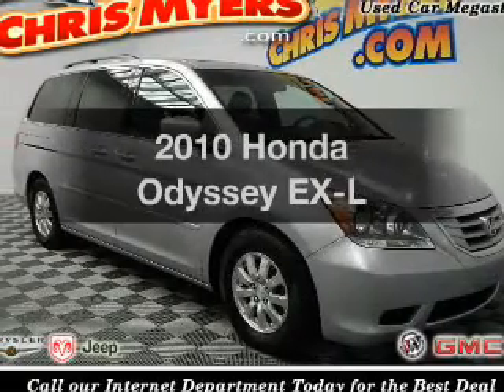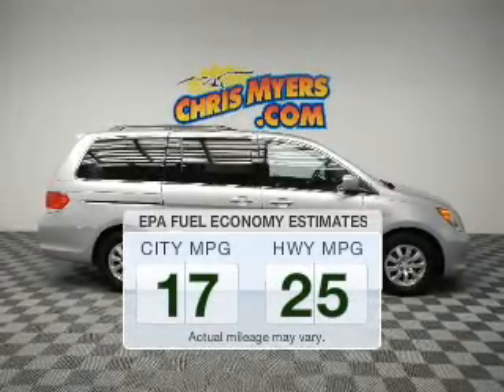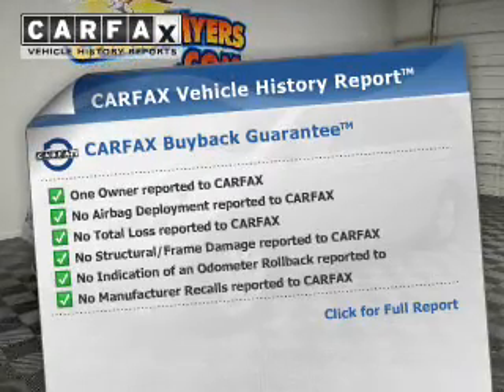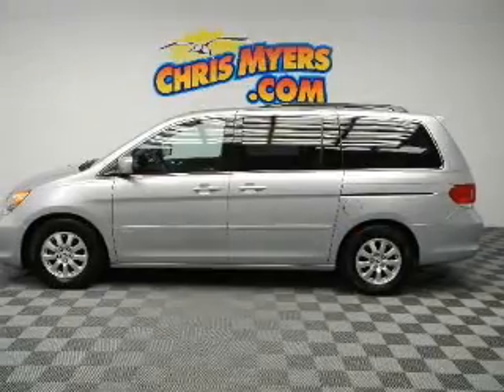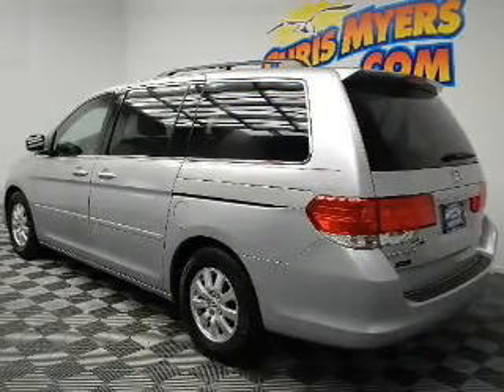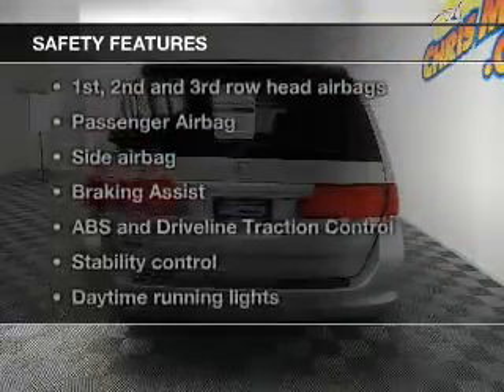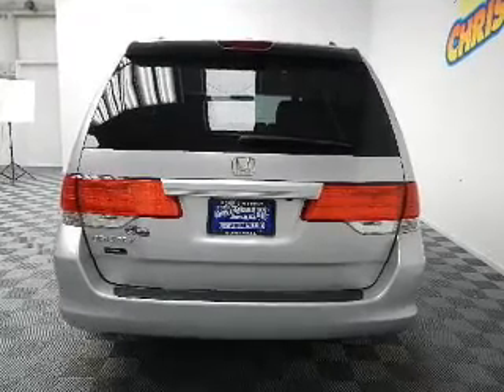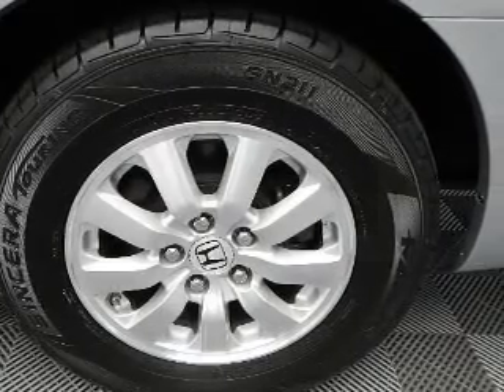2010 Honda Odyssey - Daphne AL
Year: 2010
Make: Honda
Model: Odyssey
Trim: EX-L
Engine: 3.5 liter 6 cylinder 24 valve
Transmission: 5-Speed Automatic
Color: Alabaster Silver Metallic
Mileage: 46600
Address:
27161 Hwy. 98